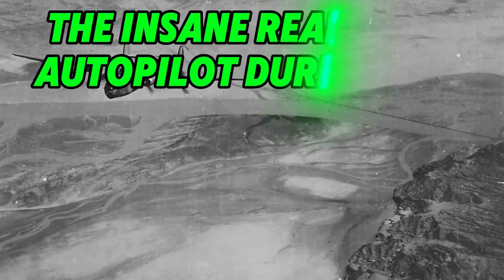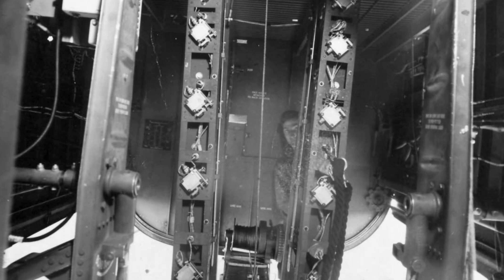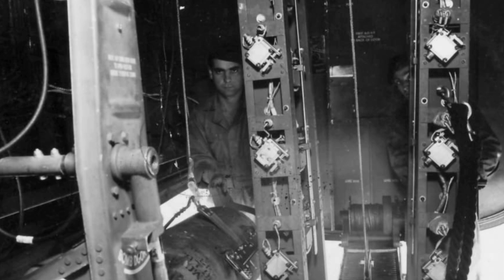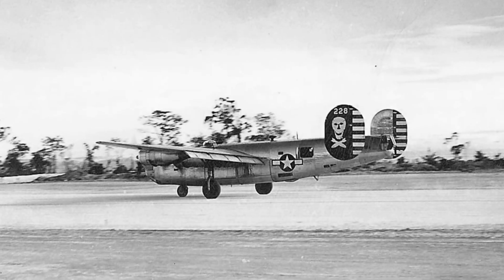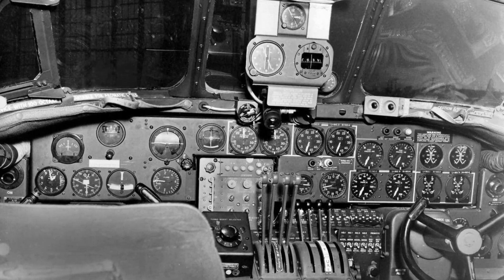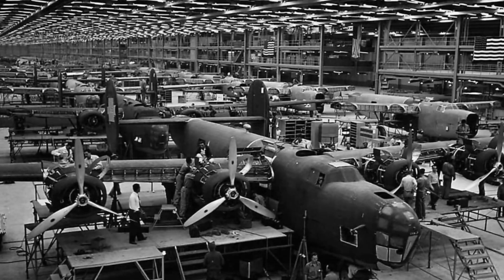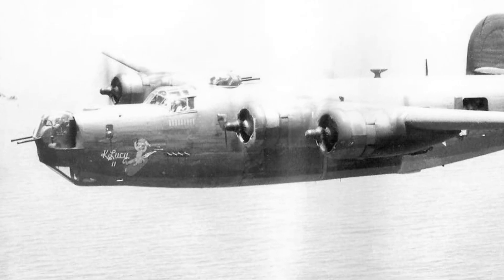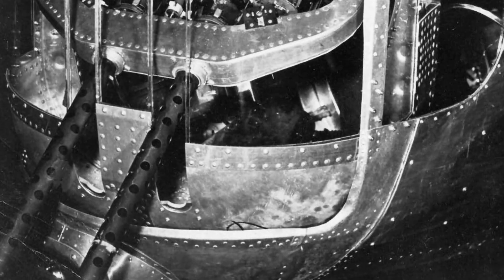The Insane Reality of the B-24 Liberator and Its Autopilot During WWII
The B-24 Liberator wasn’t just a heavy bomber; it was a marvel of engineering with a groundbreaking autopilot system—the Sperry A-3. This gyroscope-based technology stabilized the aircraft during grueling missions, giving crews a momentary reprieve in the chaos of war. But it was far from perfect. Flight engineers risked life and limb, crawling into freezing bomb bays at 30,000 feet to fix mid-flight glitches. Dive into the unbelievable story of the B-24’s autopilot and the extreme challenges crews faced in World War II. Discover how this basic yet revolutionary system changed aerial warfare forever. war history youtubevideo @Historybehindtheblade